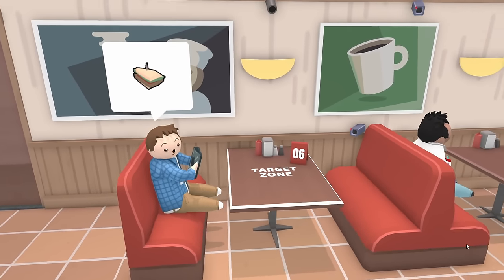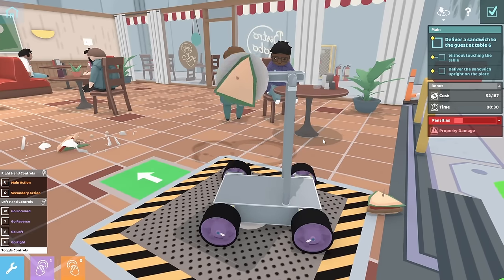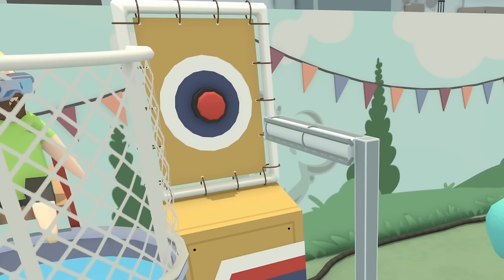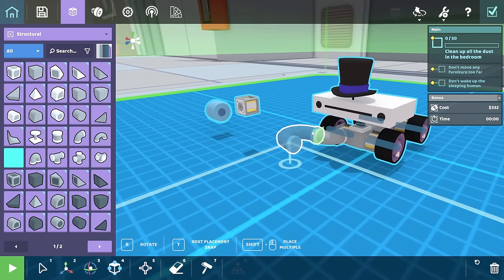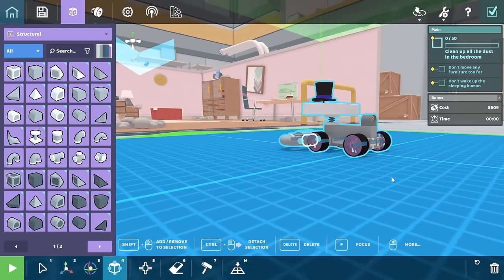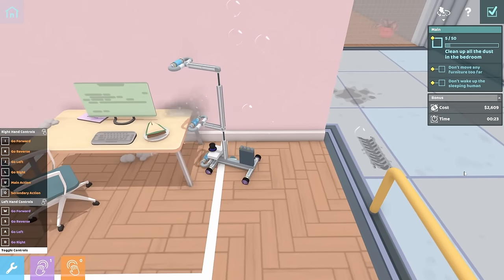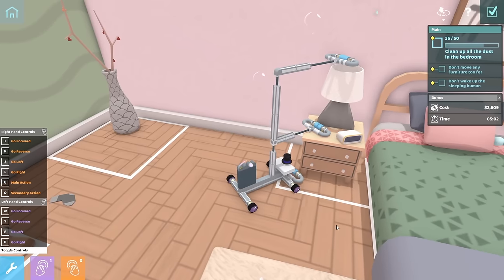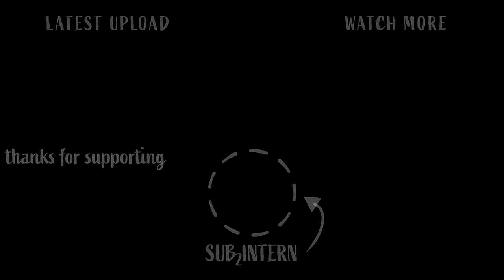I Created The MOST DANGEROUS Robot in RoboCo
Domo Arigato Mr. Roboto!

ROBOCO:
RoboCo is a wholesome sandbox game about designing and building robots to serve the needs of squishy, hapless humans in the world of tomorrow!